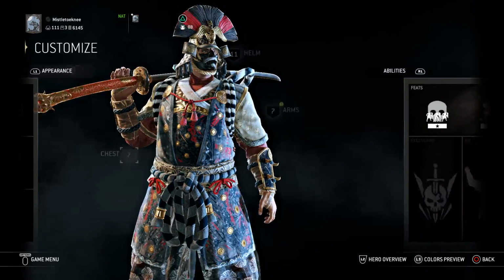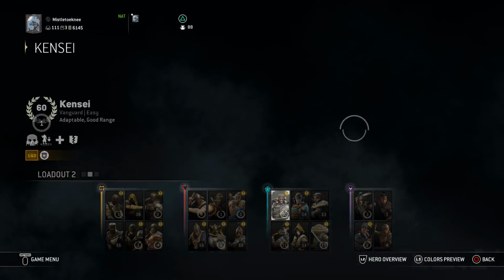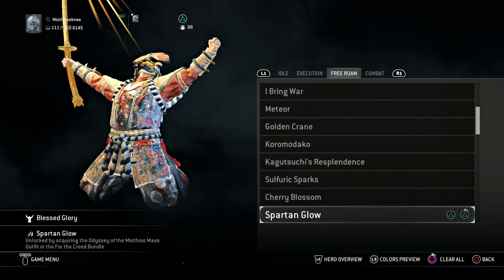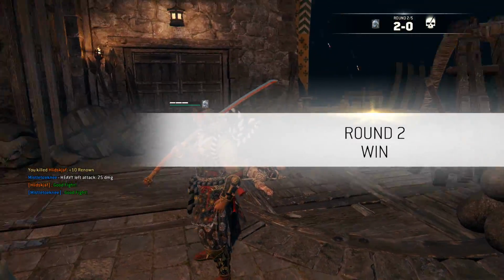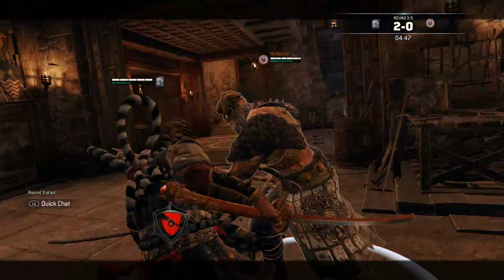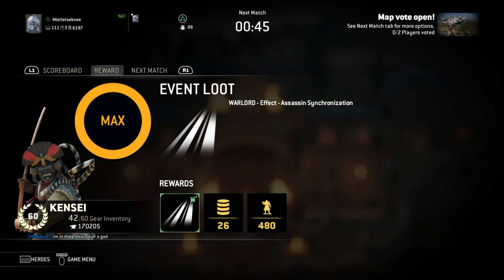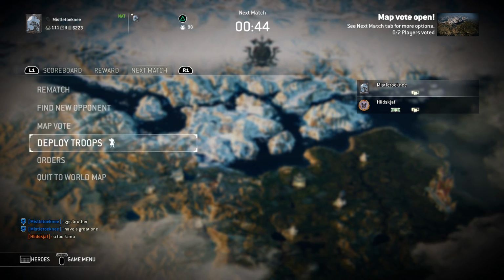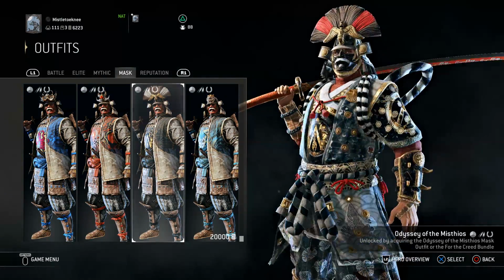[For Honor] Assassin's Creed in For Honor? | NEW Mask Outfit!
So I'm pretty sure a lot of people kinda already knew that we were going to be getting an Assassin's Creed crossover event based on a lot of the content that was getting added into the game.